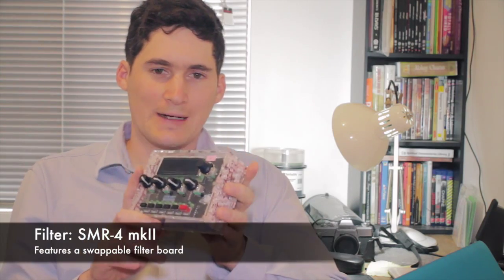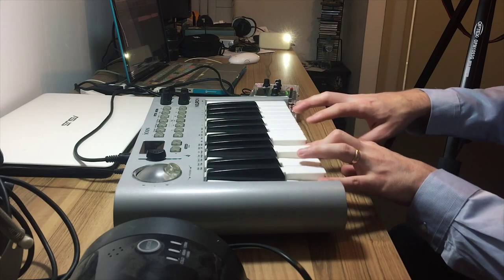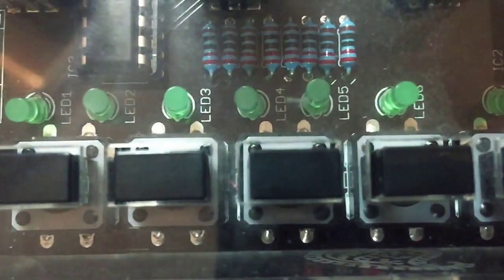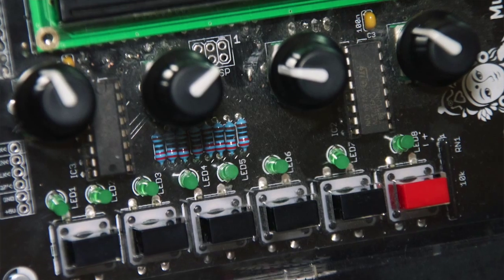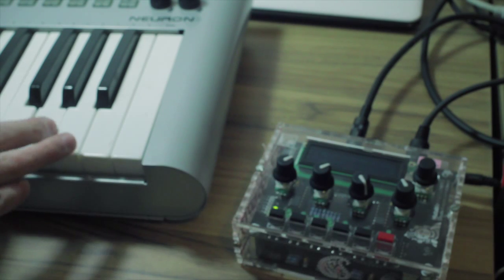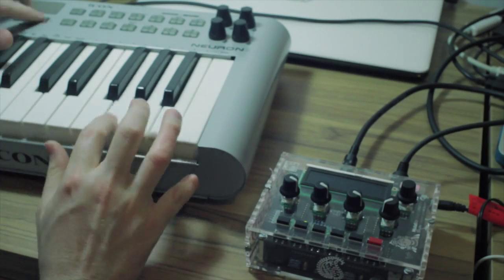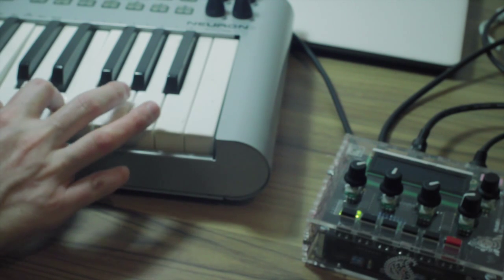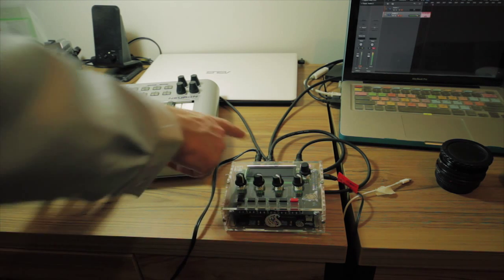Overview of Mutable Instruments' Shruthi-1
Hands on overview tutorial of Mutable Instruments' DIY Analogue/Digital Hybrid Mono Synthersizer. I personally soldered it all together component by component and am very happy with the unique sounds it delivers. This video is a quick overview, there are a lot more features of the synth and there is a lot more that could be said about the technical specs the synth delivers, but I hope this helps people use the synth as most of the videos out there on Youtube are demos of the various patches available.